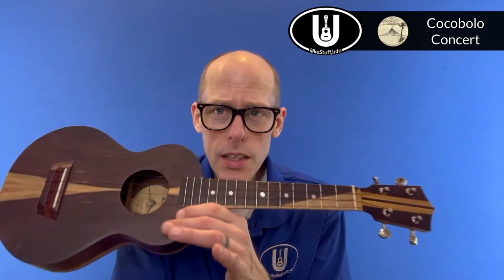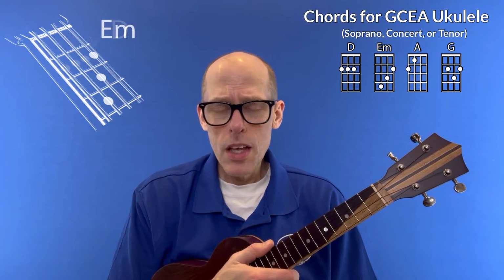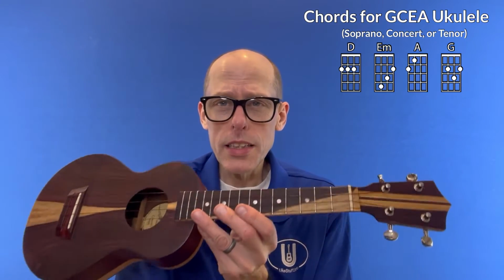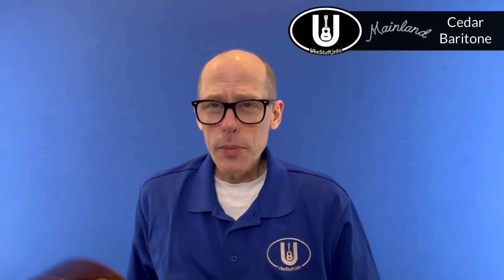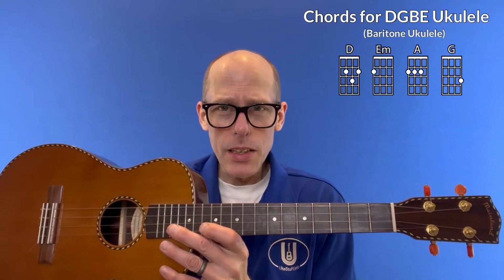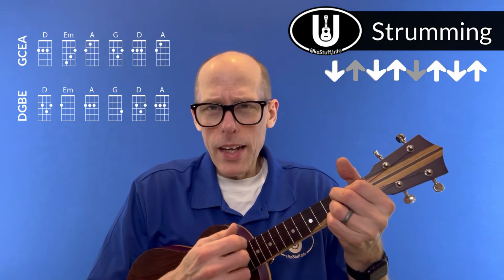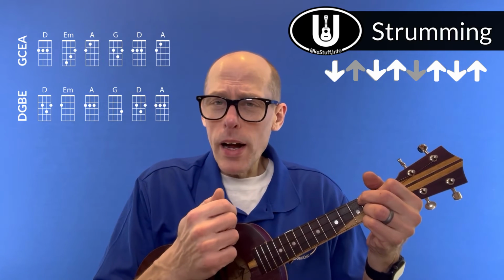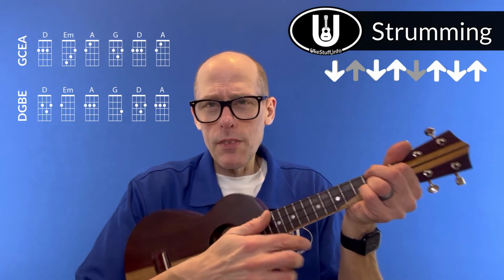Before I Knew It Ukulele Play Along Tutorial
This is a Tutorial Video for the play along videos of “Before I Knew It” as performed by Mason Ramsey

00:00 Title
00:07 Intro
01:12 GCEA Chords
02:25 DGBE Chords
02:47 Strumming

The chord chart, often called "TABS", can be found at ukestuff.info